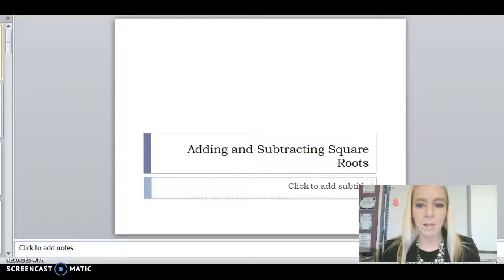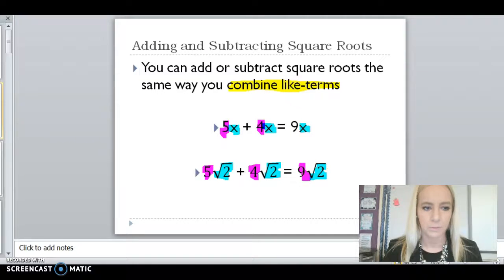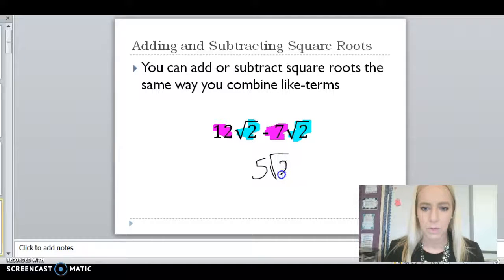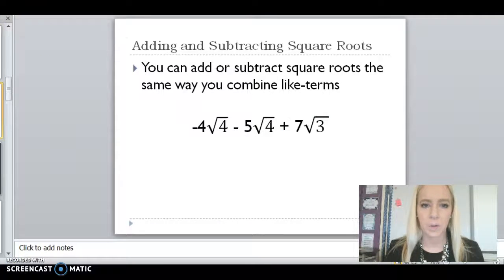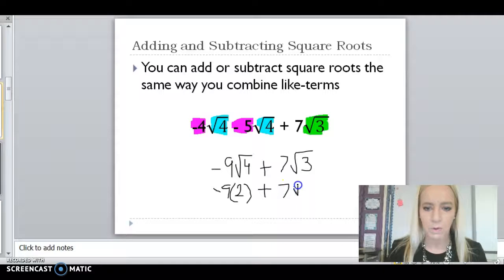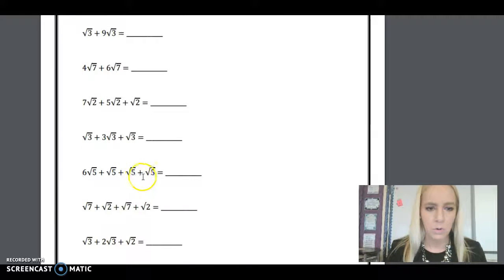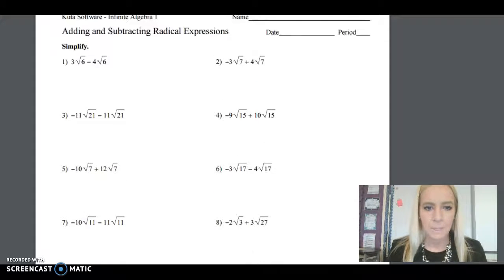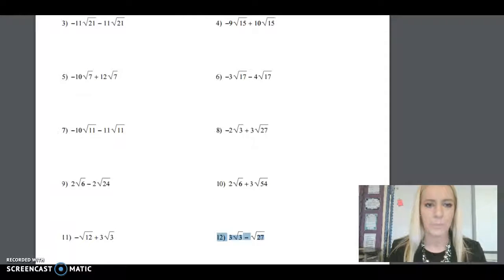Flipped Classroom_Adding and Subtracting Square Roots